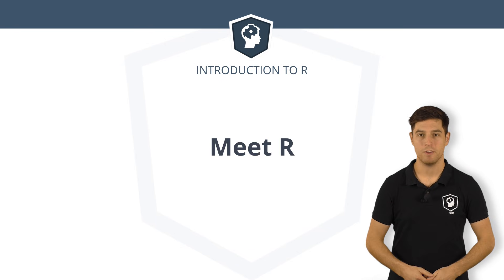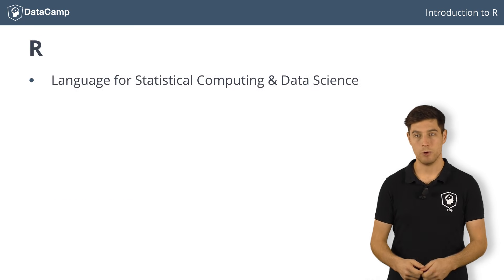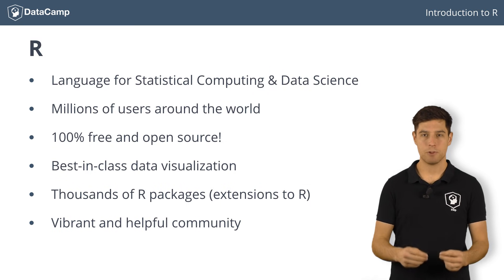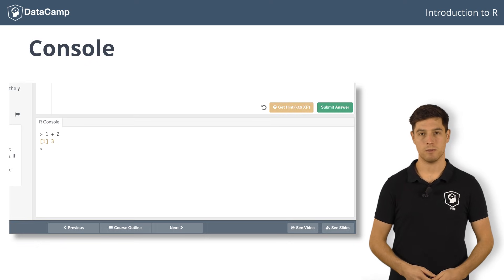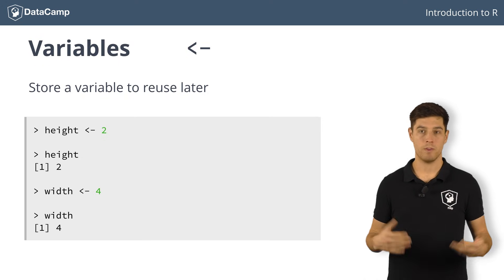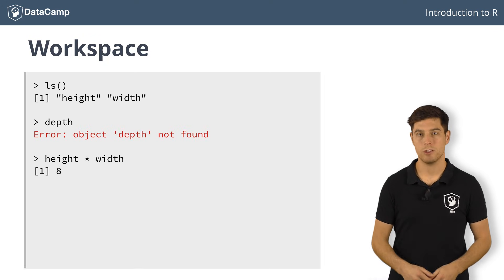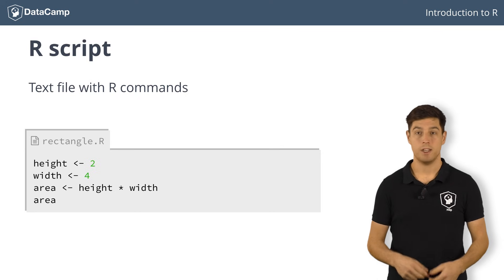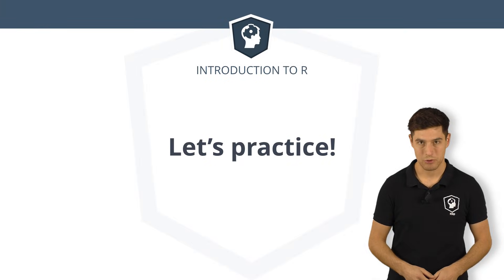R tutorial - The True Basics of R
📚 Unlock the true basics of the R programming language in this tutorial! Join Filip, a Data Scientist at DataCamp, as we delve into the world of data science using one of the most popular statistical computing languages in use today.

In this video, we'll cover:

0:00 - Introduction
0:25 - Overview
0:44 - What is R?
1:44 - The Console
2:04 - Variables
2:53 - Workspace
3:56 - Scripts
4:36 - Interactive Exercises

R's versatility in data science and its power as a programming language make it an invaluable skill for the future. Learn about data structures in R, how to manipulate and perform calculations on them, and get surprising insights. From optimizing financial portfolios to mapping marketing data, R is the go-to tool.

Understand the console, create variables, and familiarize yourself with the R workspace. We'll guide you step by step as we calculate the area of an imaginary rectangle using R. Take your learning further by writing and running your very first R script.

DataCamp is your go-to online learning platform for data science and analytics. Learn from industry experts through our interactive, hands-on courses at your own pace.

Your thoughts and questions in the comments below are highly valued!